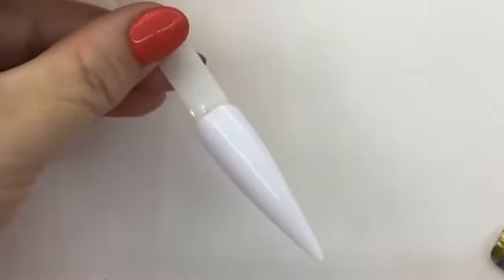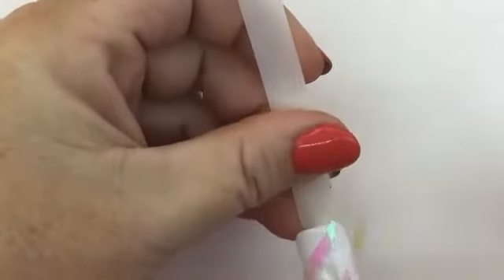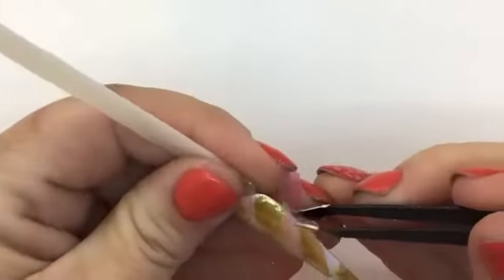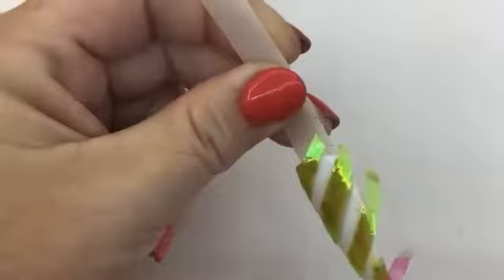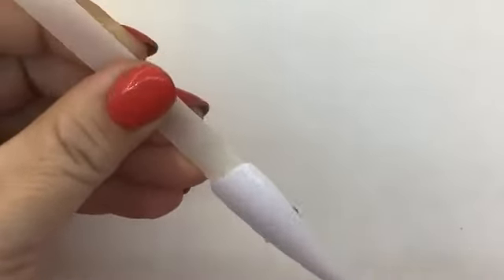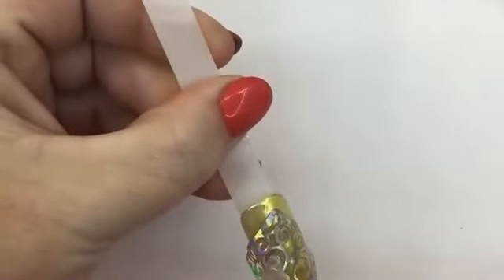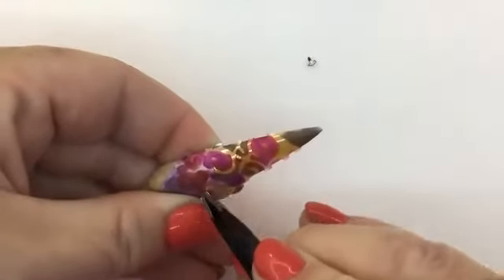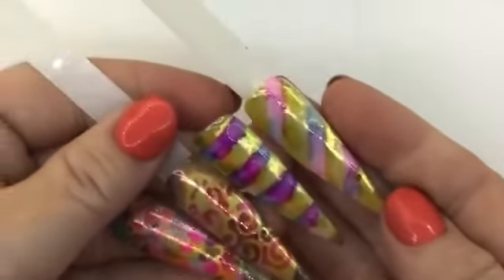Weekly Online Zoom Training - Alcohol Ink Negative Space Nails - Mirage Spa Education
Global Educator, Phoenix Van Dyke, teaches weekly online zoom classes to students and nail techs at all levels.  This tutorial features ALCOHOL INK NEGATIVE SPACE Nails.

Mirage Spa Education is a leader in online nailtech education.

Facebook (@miragespaonlineeducation)
Instagram (@miragespaeducation)